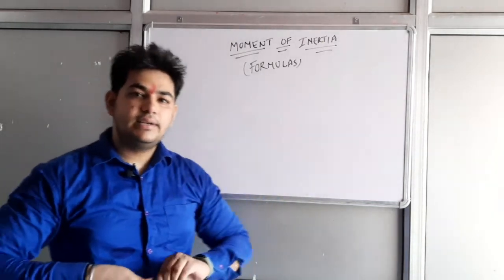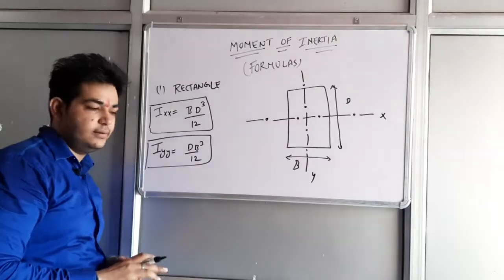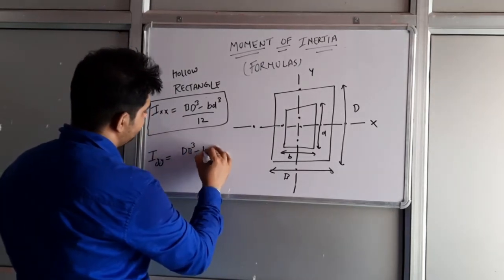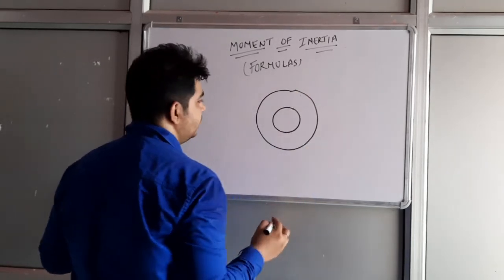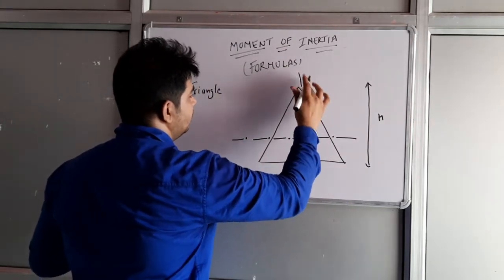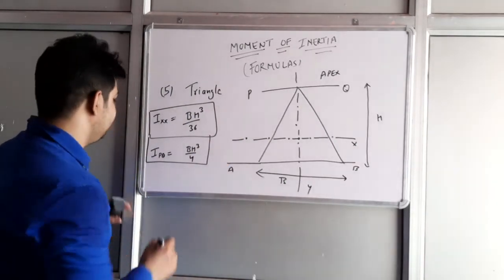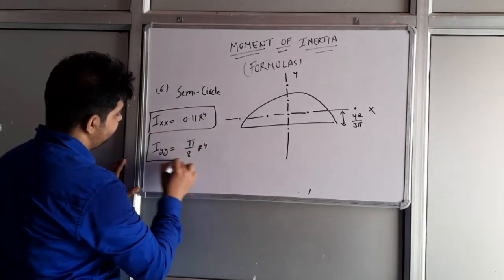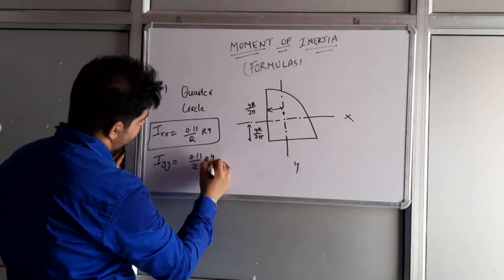Moment of inertia| Learning with kush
This video contains most commonly used moment of inertia formulas in engineering,